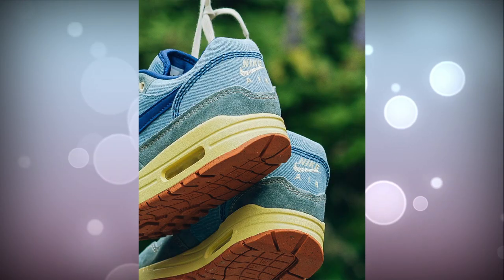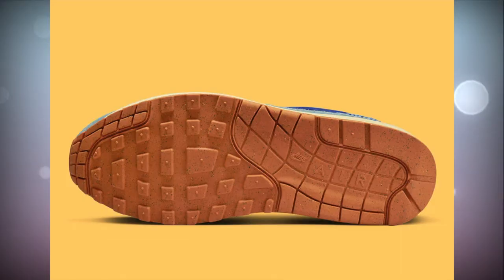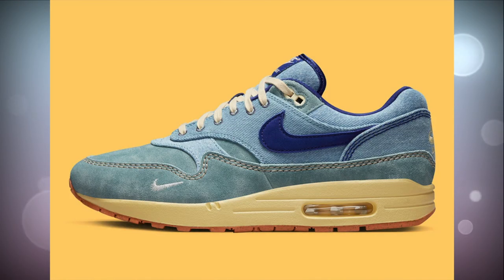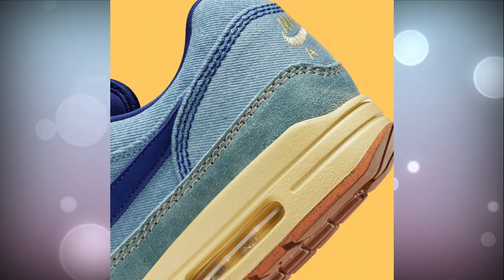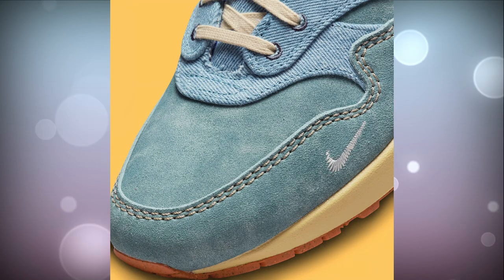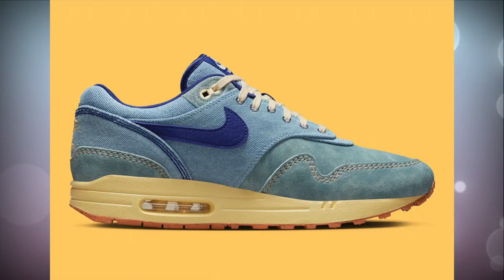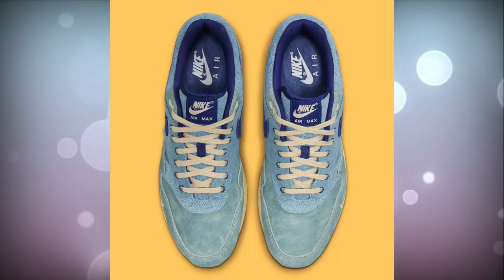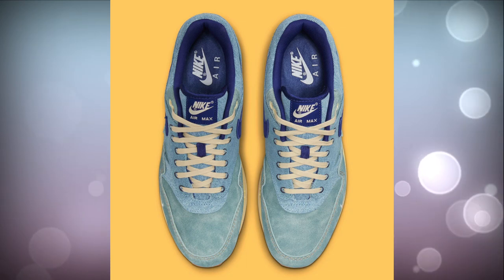Nike Lost Their Minds! | Air Max 1 Dirty Denim Review | Mens Fashion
Just when you thought Nike couldn't get any filthier...they go and create this. The Nike Air Max 1 "Dirty Denim" release. Get the information you need with this quick review of this newly dropped sneaker. Will you try to purchase these? Are they even worth giving attention to? Drop those comments down below and let me know what you think.